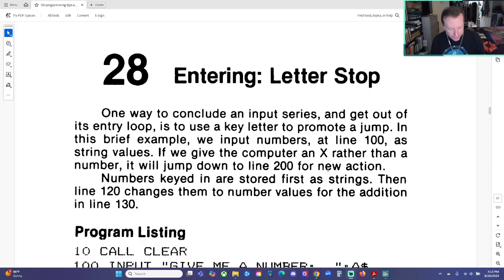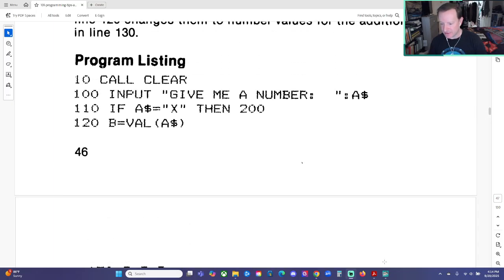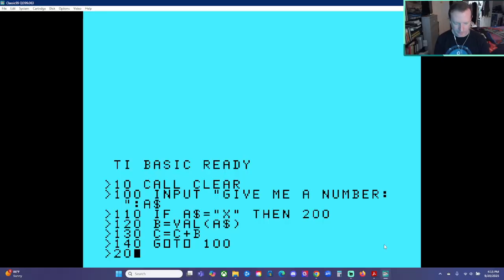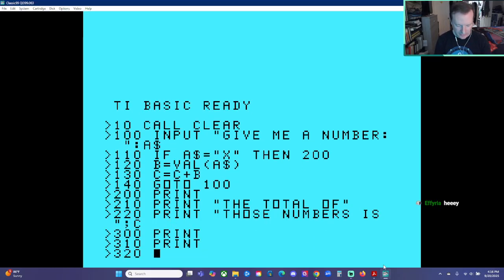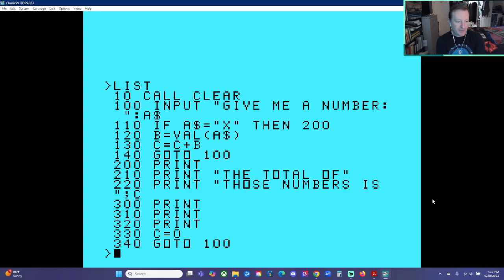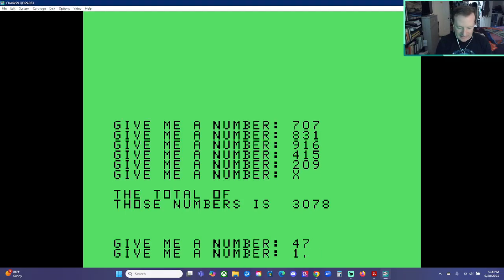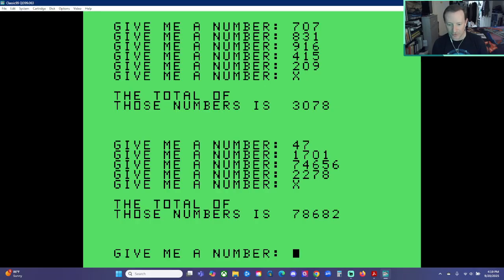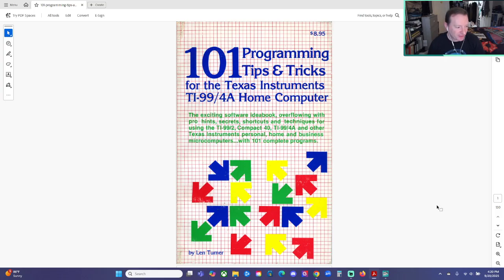#28: Entering: Letter Stop (101 Programming Tips & Tricks for the TI-99/4A Home Computer)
#28: Entering: Letter Stop (101 Programming Tips & Tricks for the Texas Instruments TI-99/4A Home Computer)